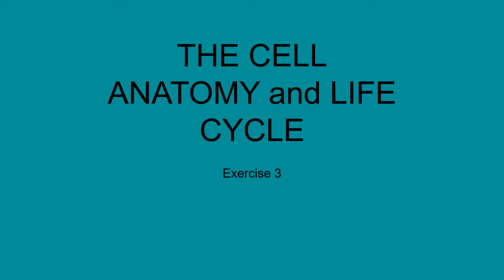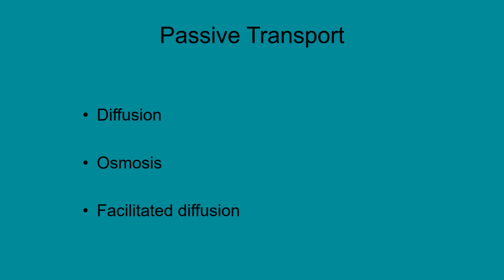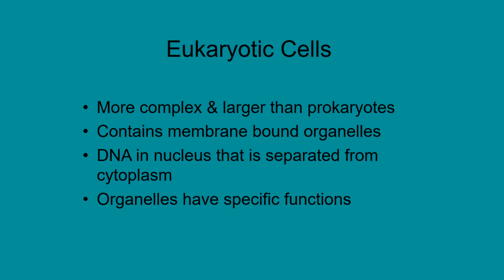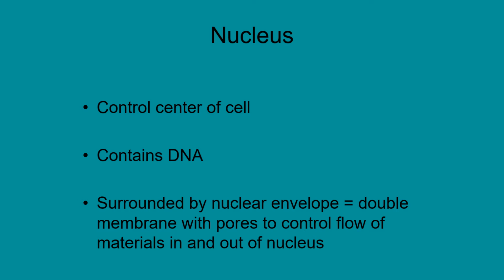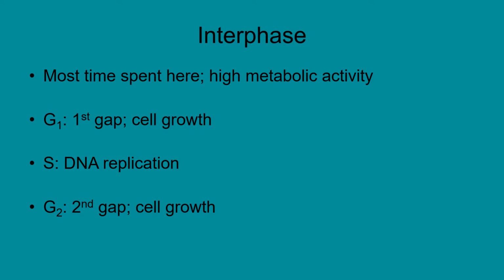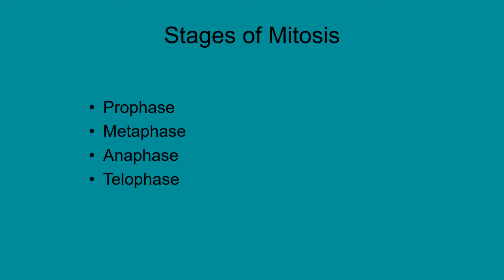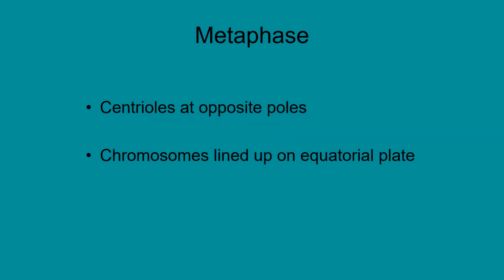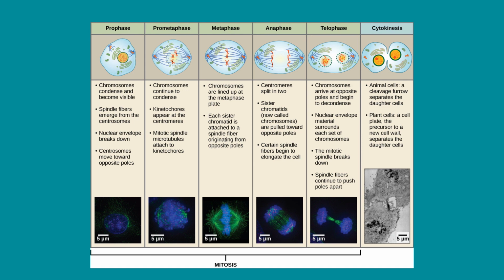2404 Lab: OER exercise 3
Discussion on cell anatomy and cell life cycle